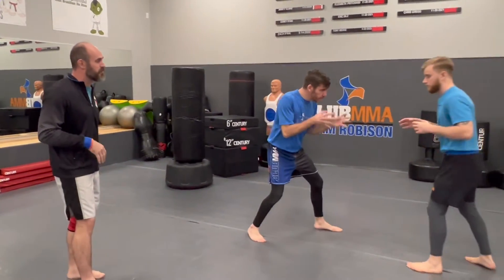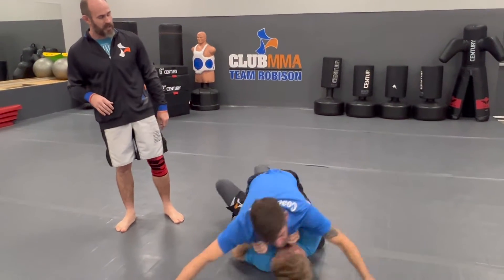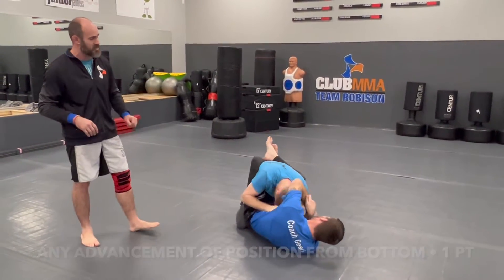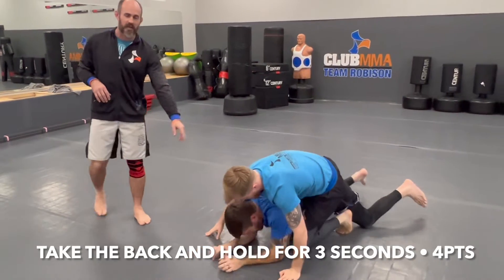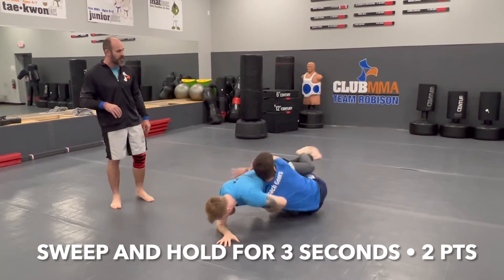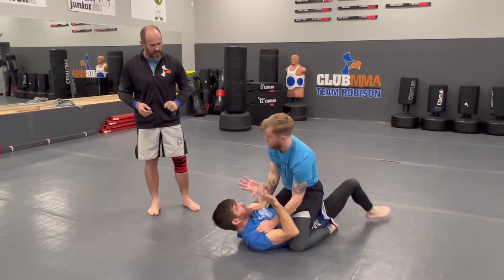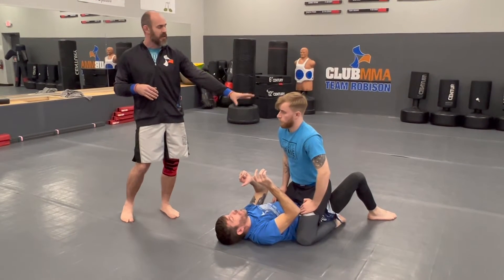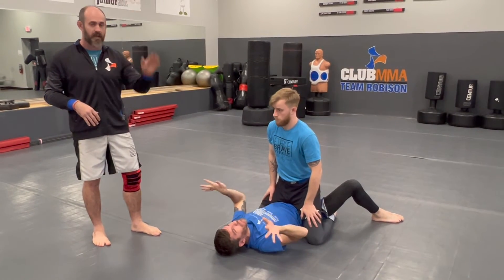Junior Tournament - Grappling Rules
Junior Jabber In-House Tournament. Grappling/BJJ Rules